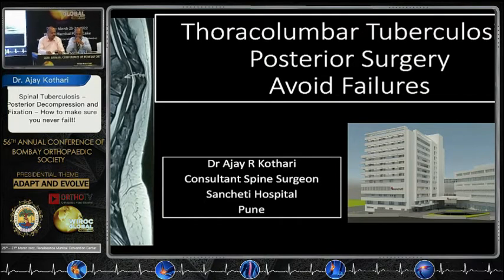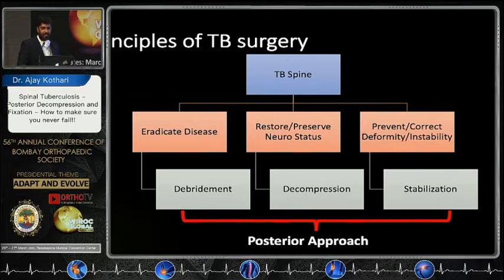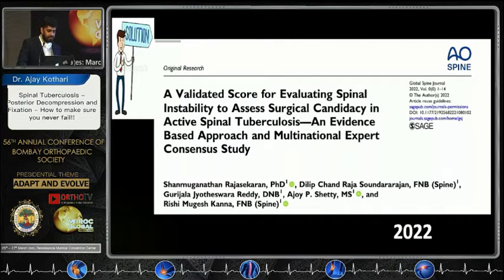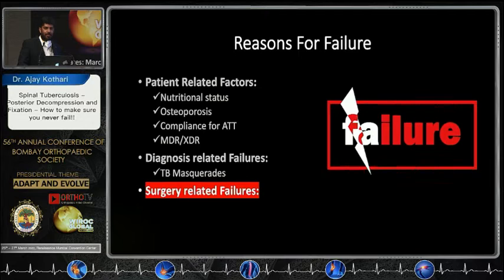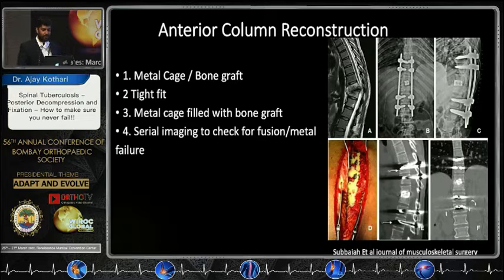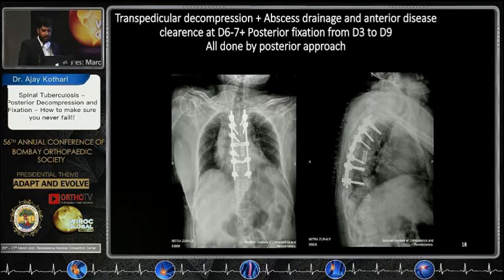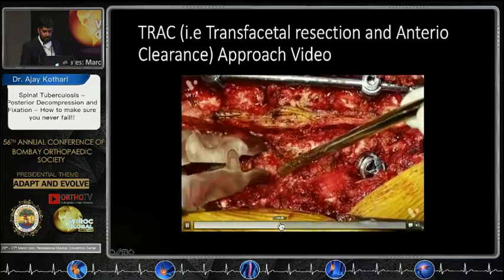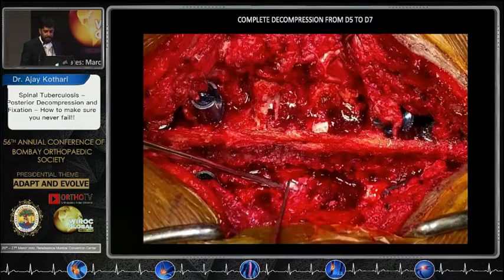Spinal Tuberculosis - Posterior Decompression & Fixation - How to get it right - Dr Ajay R Kothari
Thoracolumbar Tuberculosis Posterior Surgery Avoid Failures -

Dr Ajay R Kothari